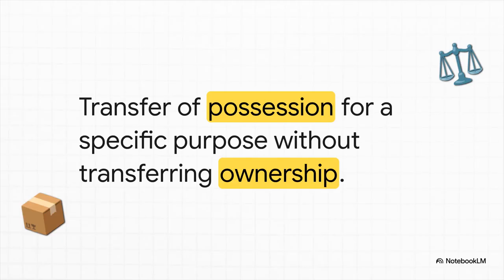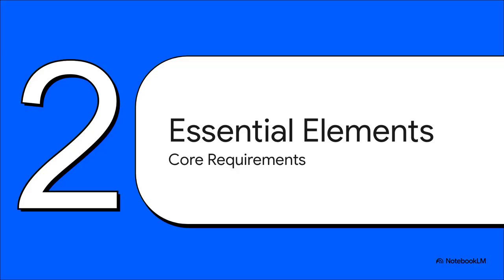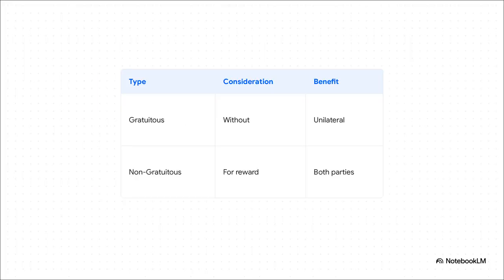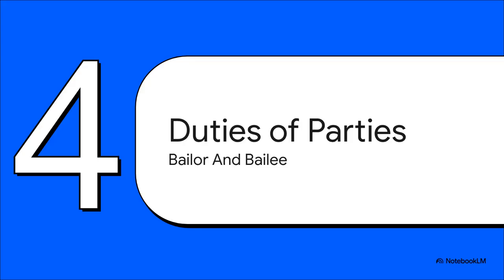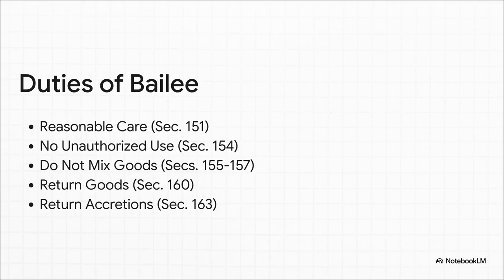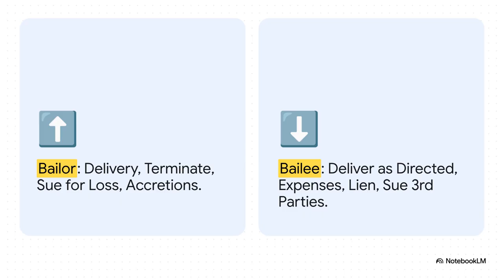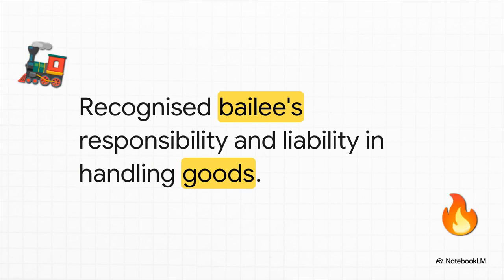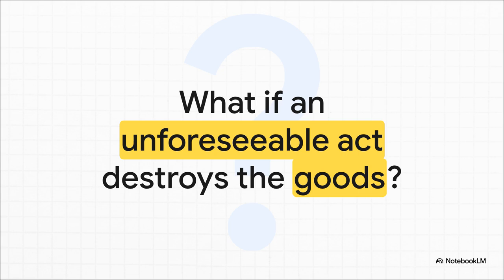Bailment Explained 🔥 Kinds, Rights & Duties of Bailor and Bailee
In this video, we explain the Concept of Bailment, its Kinds, and the Rights & Duties of Bailor and Bailee under the Indian Contract Act, 1872 in a simple and exam-oriented manner. 📚

This topic is highly important for:
✅ LLB Students
✅ KSLU Exam Preparation
✅ Judiciary Aspirants
✅ Law Entrance & Competitive Exams

🔍 Topics Covered in This Video:
✔️ Definition of Bailment (Section 148)
✔️ Essential Elements of Bailment
✔️ Gratuitous & Non-Gratuitous Bailment
✔️ Bailment for Safe Custody & Hire
✔️ Finder of Lost Goods
✔️ Duties of Bailor
✔️ Duties of Bailee
✔️ Rights of Bailor
✔️ Rights of Bailee
✔️ Right of Lien Explained

⚖️ Important Case Laws Discussed:
📌 Coggs v. Bernard
📌 Union of India v. West Punjab Factories Ltd.

This lecture is specially designed to help students write high-scoring answers in university and judiciary exams.

📚 Perfect for:

Indian Contract Act Revision
Last Minute Exam Preparation
Judiciary Interview Preparation
Law Concept Clarity